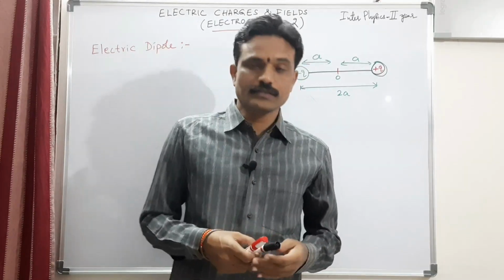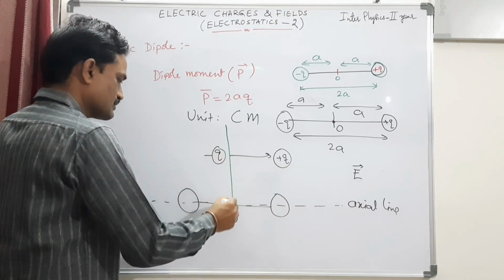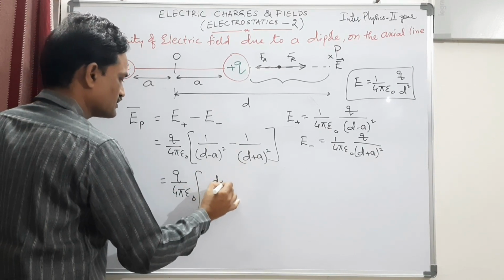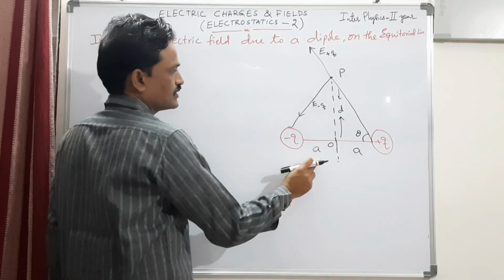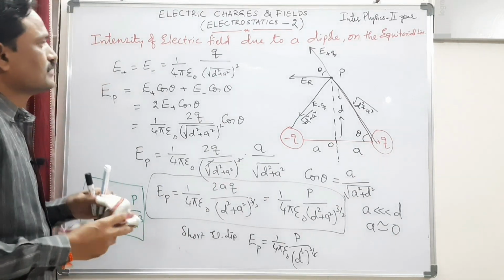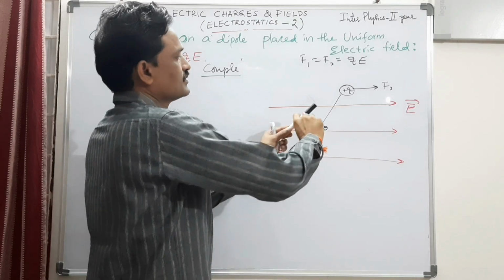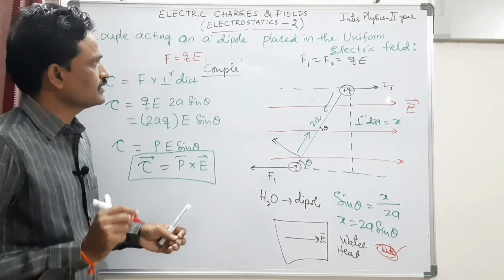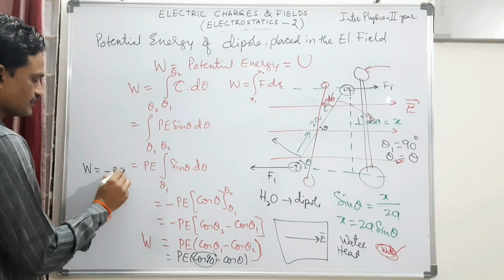ELECTROSTATICS - II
Physics in a lucid way to enhance the standards of students especially of GJCs